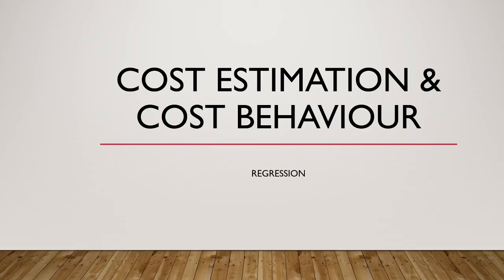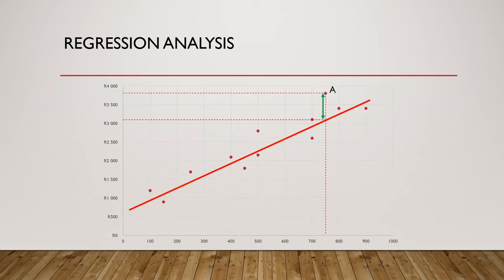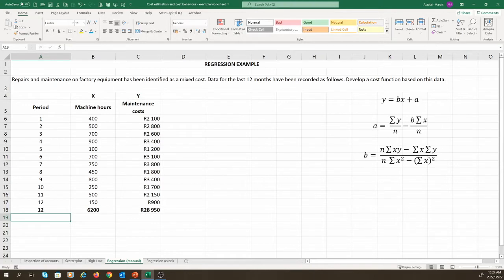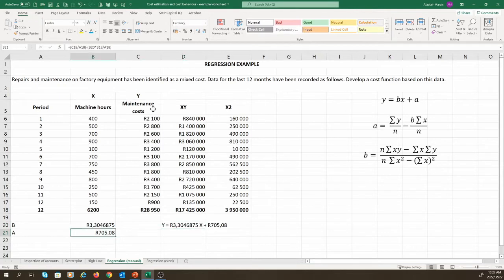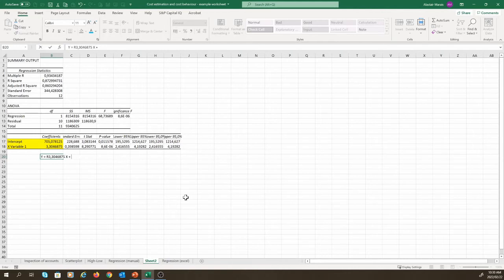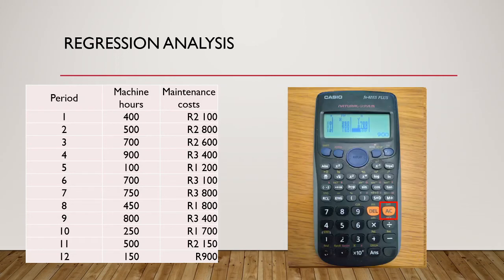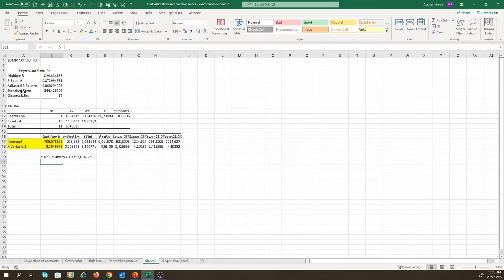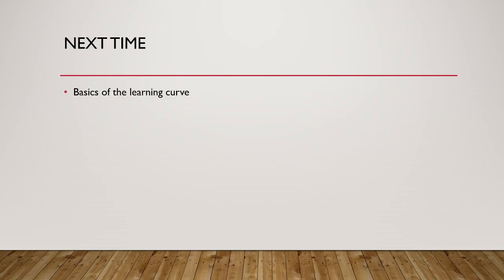Cost estimation and cost behaviour 4: Regression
In this video we explore the use of regression as a tool to estimate the cost function. We begin by explaining what regression is followed by a brief discussion of the methods advantages and disadvantages. We consider a short example and compare the outcome to scatterplots and the high-low method. Finally, we briefly discuss reliability and advanced concepts.